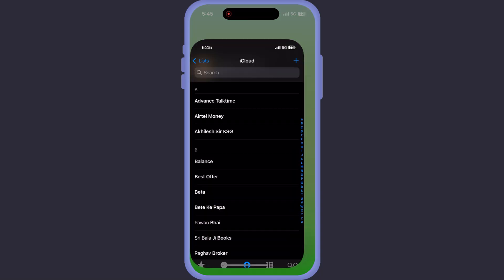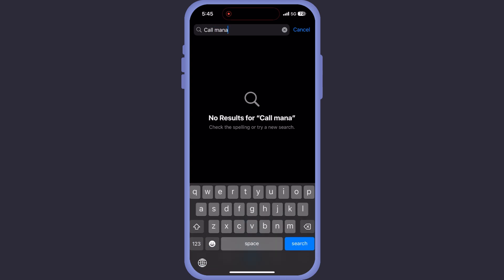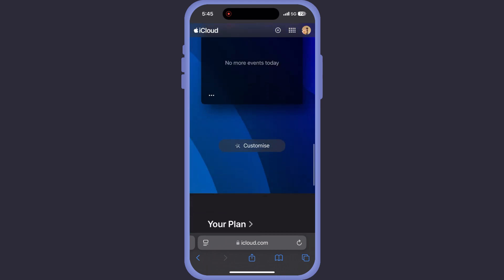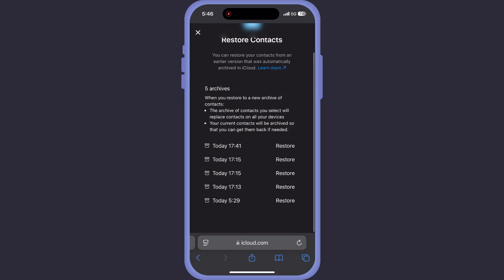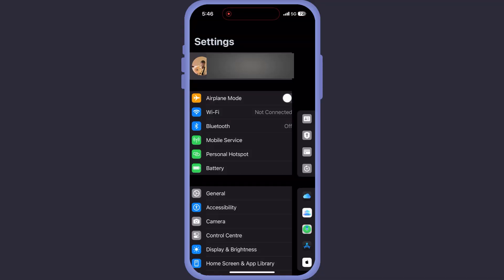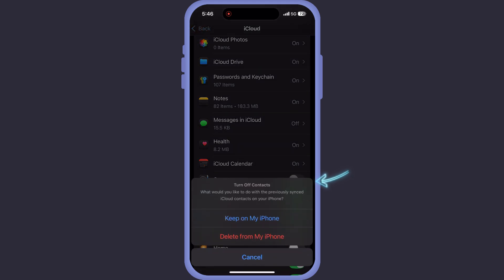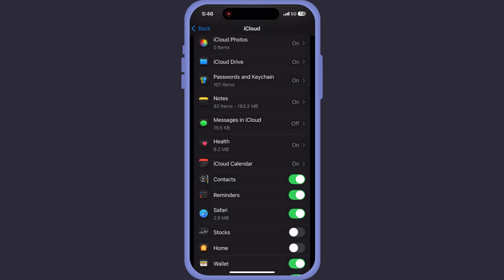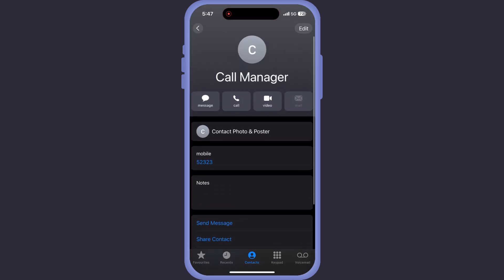How to Recover Contacts on iPhone | 100% Working Method | Recover Deleted Contacts on iPhone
Accidentally deleted an important contact on your iPhone? Don’t panic—I’ve got you covered! 😎 In this step-by-step tutorial, I’ll show you how to recover deleted contacts on your iPhone using iCloud’s built-in features. This method works every time and is super easy to follow!

I’ll demonstrate the entire process with a live example, so you can see how it works in real-time. Say goodbye to stress and hello to your recovered contacts in just a few clicks!

✅ Recover deleted contacts via iCloud.com
✅ Use the Data Recovery feature to restore contacts
✅ Sync your contacts back with the ‘Merge’ feature

Timestamps:
0:00 - intro
0:20 - Recovering deleted contact step by step
2:40 - outro

📌People Also Search For:

How to recover deleted contacts on iPhone without iCloud
Restore contacts from iCloud backup
Recover deleted contacts on iPhone 14/15
How to sync contacts back to iPhone
iCloud data recovery for contacts
Retrieve lost contacts on iPhone
Recover iPhone contacts after factory reset
Fix missing contacts on iPhone
How to merge contacts from iCloud
Easy ways to restore iPhone data

✨ Helpful? Let’s Connect!
✔️ Share it with someone who needs this guide

💬 Questions? Drop them in the comments below—I’m here to help!